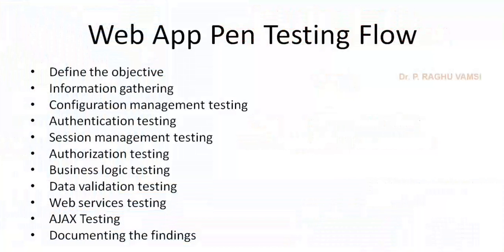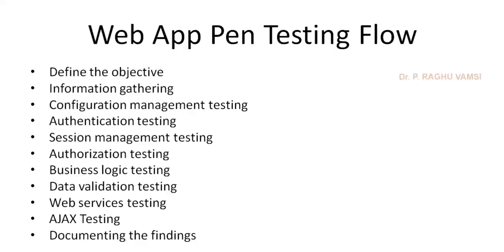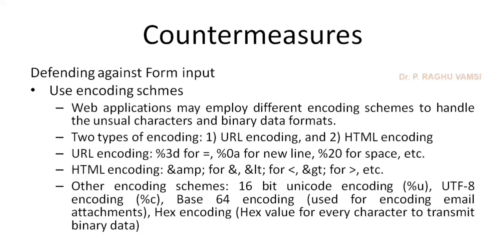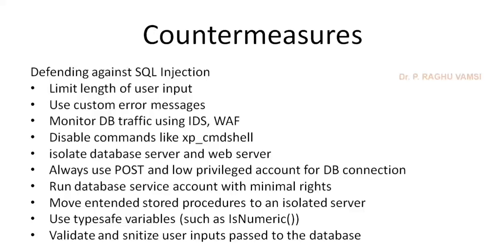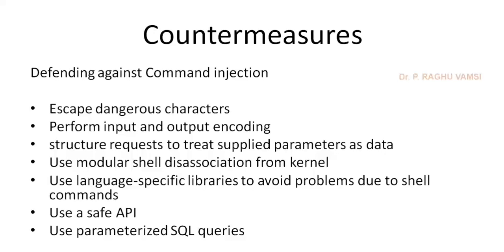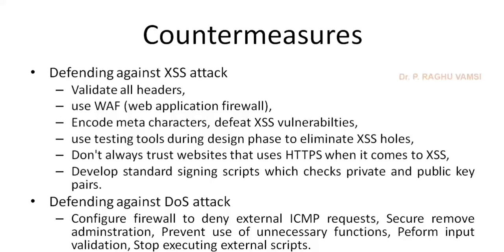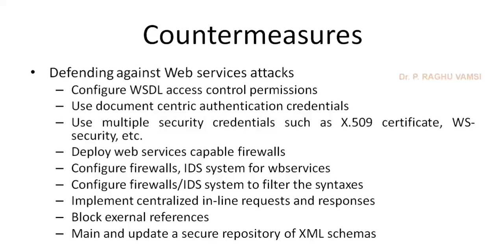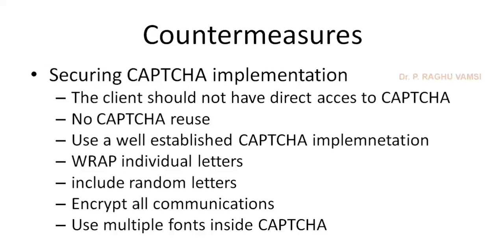25C Countermeasures for Web Application Attacks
25C Countermeasures for Web Application Attacks